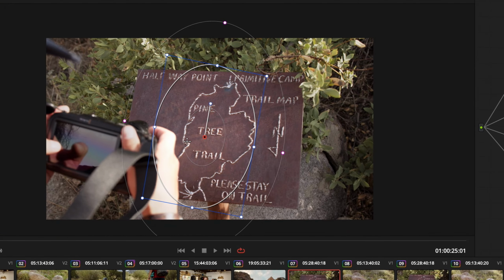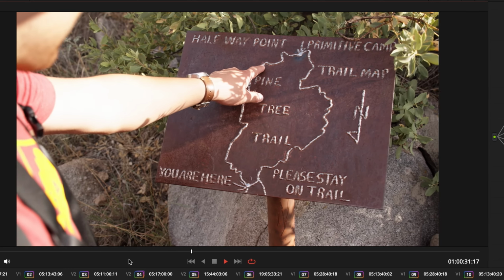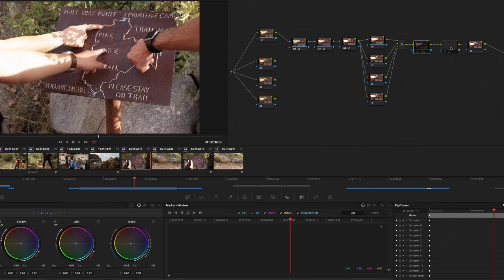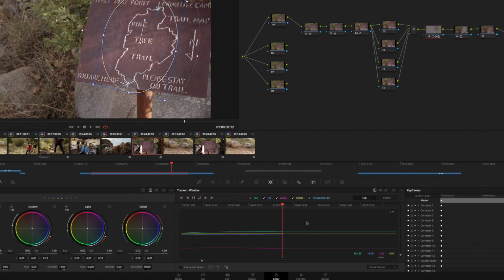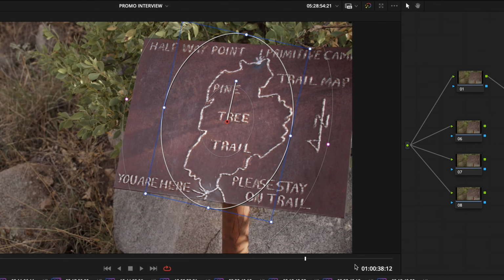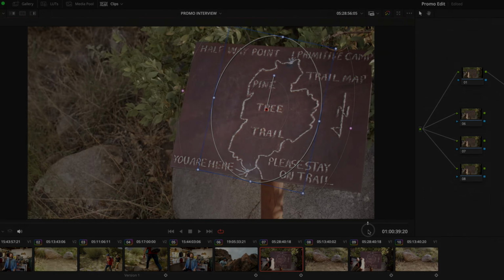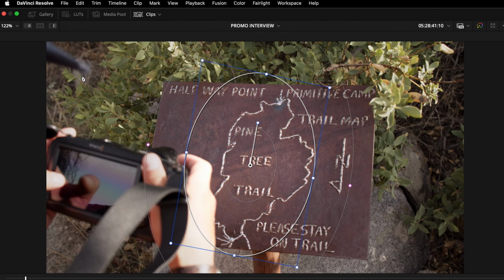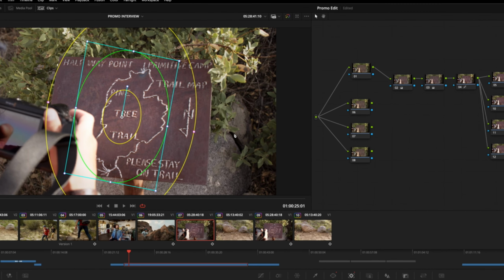DaVinci Resolve Tracking - The Red Dot? What is it?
A quick dive into that 'red dot' that sometimes appears on your video in Resolve's Color page.

00:00 Introduction
00:36 When things don't work
01:56 How to fix it
03:36 What the Red dot means!
04:41 Extra bonus info!
05:28 Outro